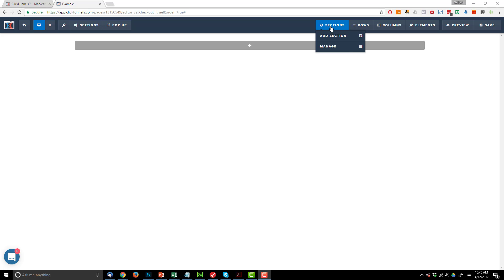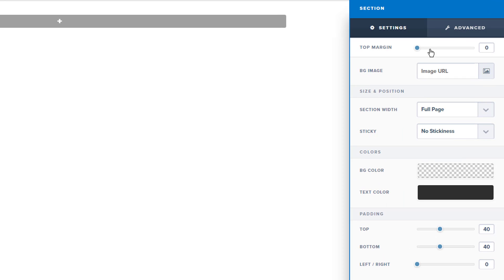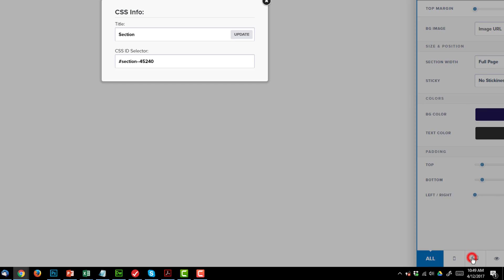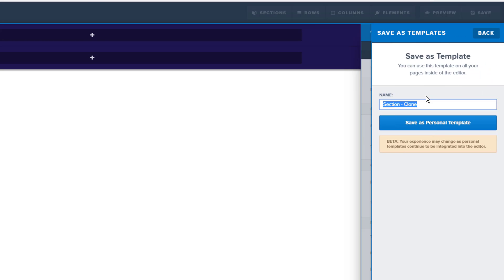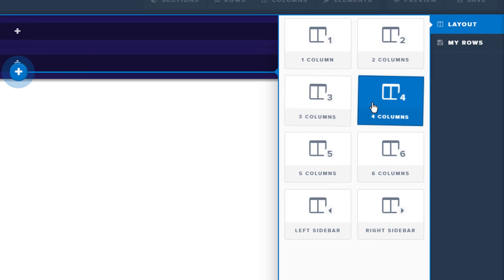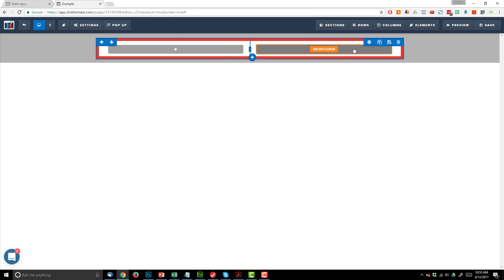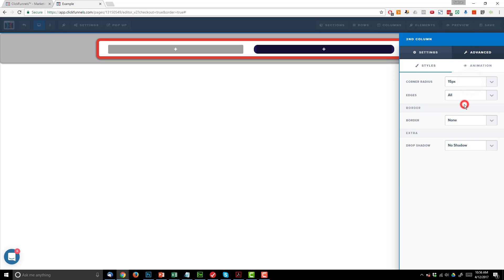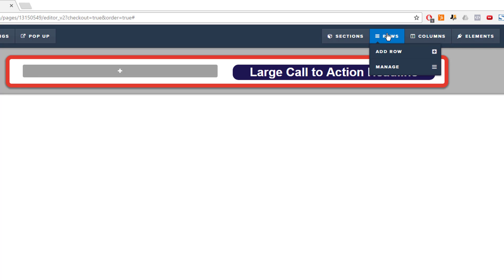U.3 - New ClickFunnels Editor: Sections, Rows, and Columns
A look at the sections, rows, and columns within the New ClickFunnels Editor.